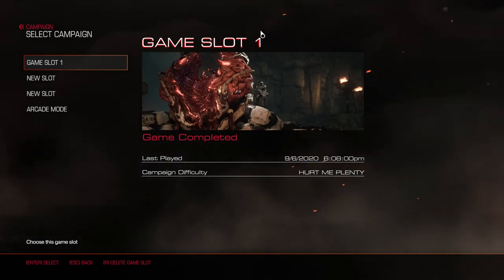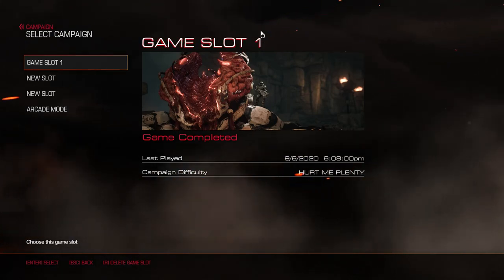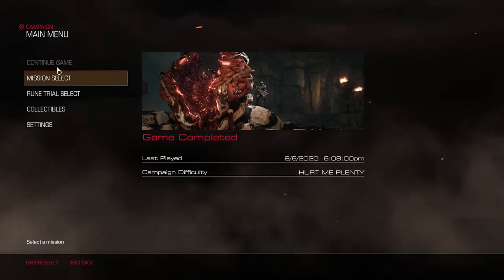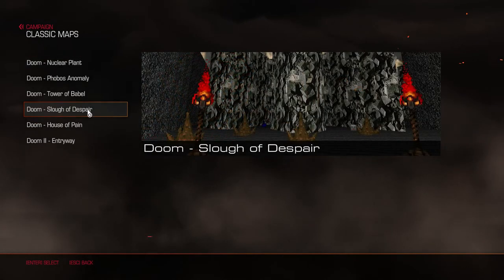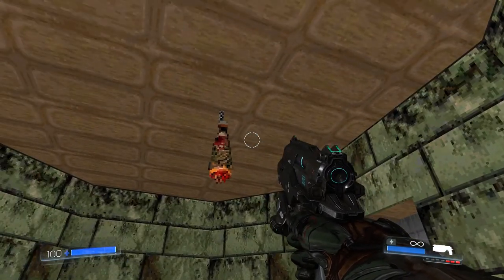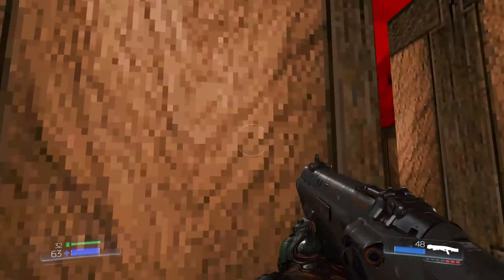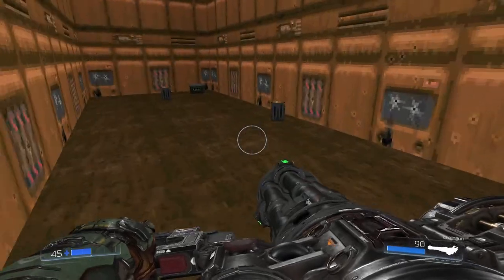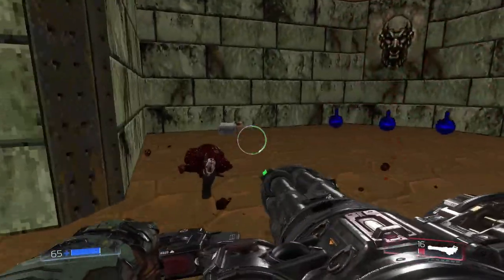Let's Play DOOM 061 - Where Pain Lives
The story may be over, but there's always more demons to be murdered! Today, we're taking a look at the classic Doom '93 map "House of Pain", also known as E3M4. Does the modern Doom Slayer have what it takes to beat it? Let's find out!